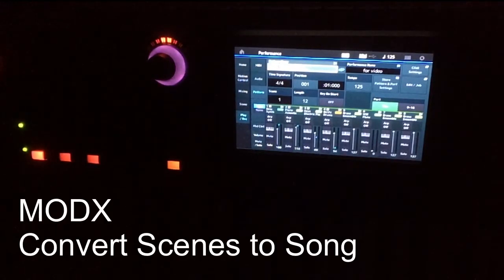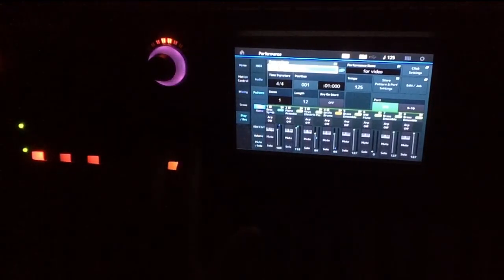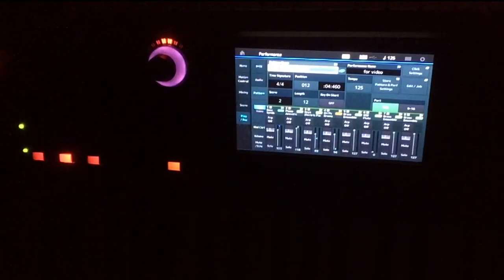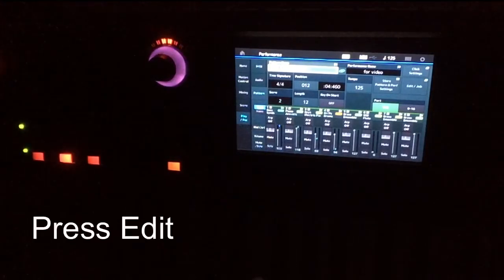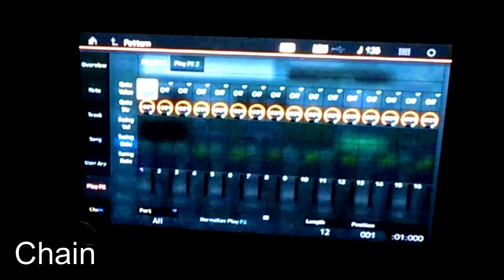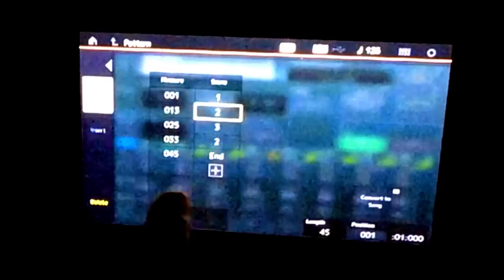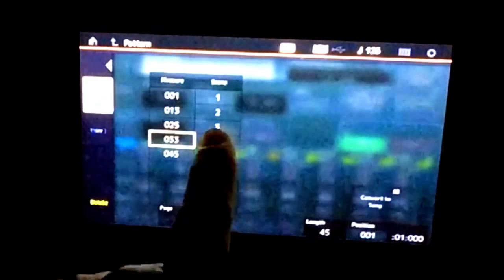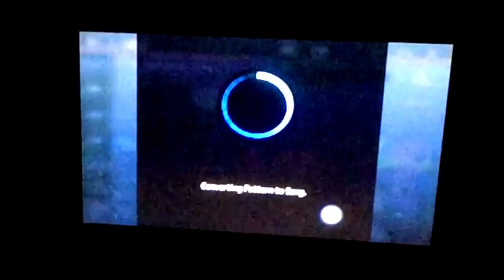Yamaha MODX Converting Scenes to Somgs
This video describe the steps necessary to convert you pattern scenes into a linear song.

Products mentioned:

Recording For The DYS Songwriter
Audible (Audio Book)

Paper Back & Kindle

Eddie Garrido
Funky Grooves & All That Jazz